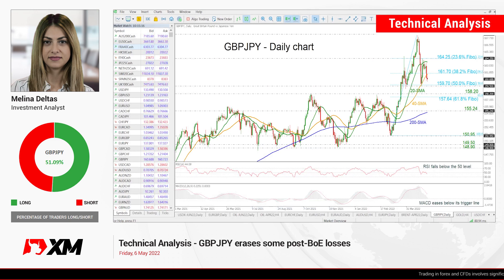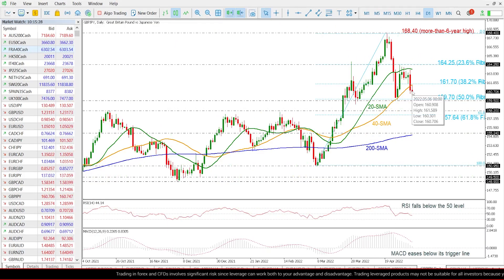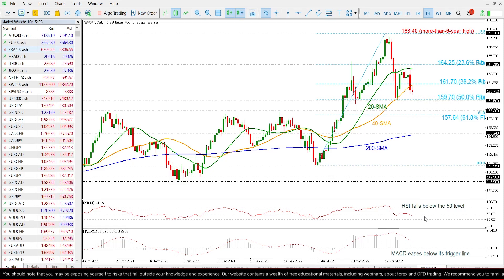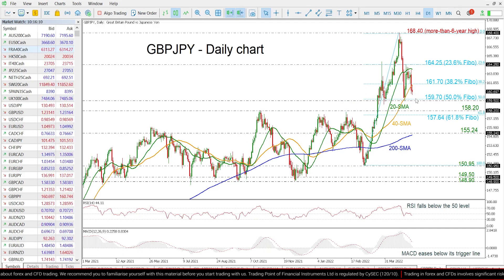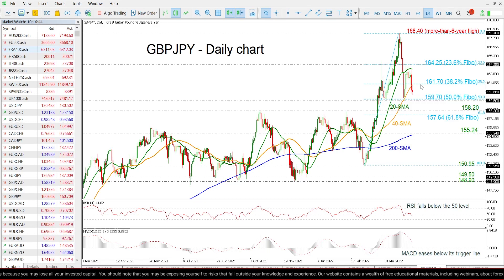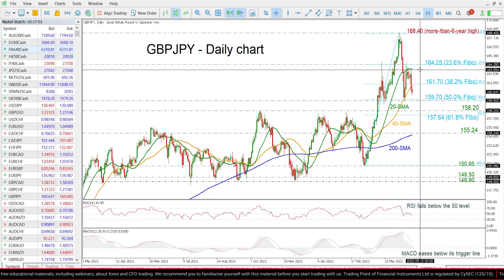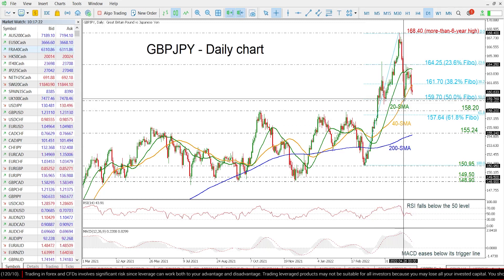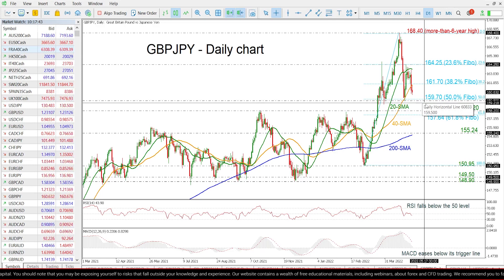Technical Analysis: 06/05/2022 - GBPJPY erases some post-BoE losses